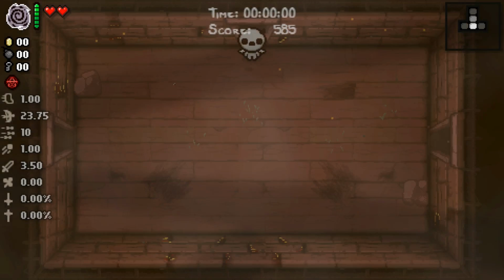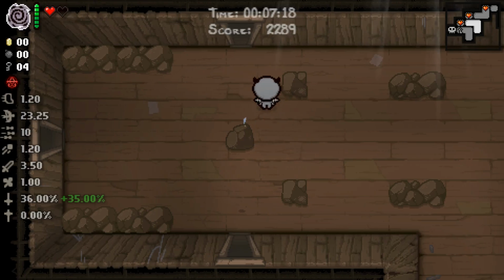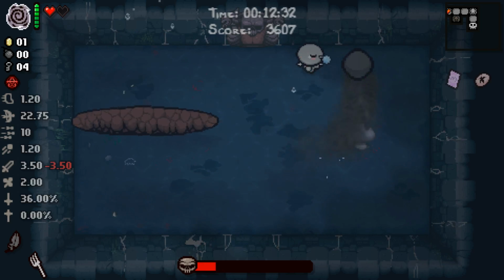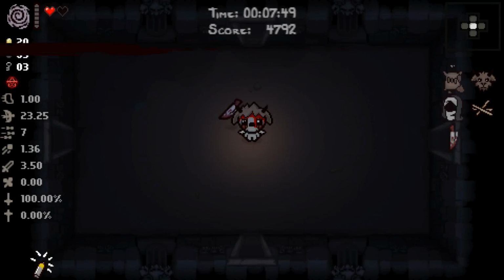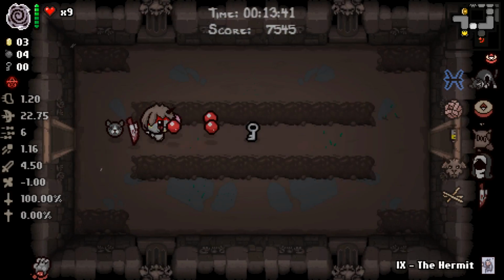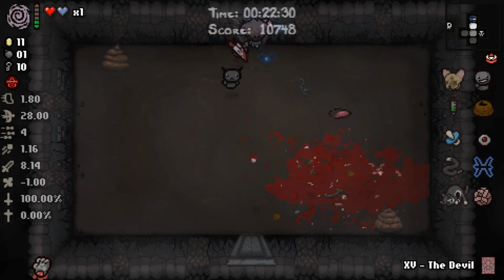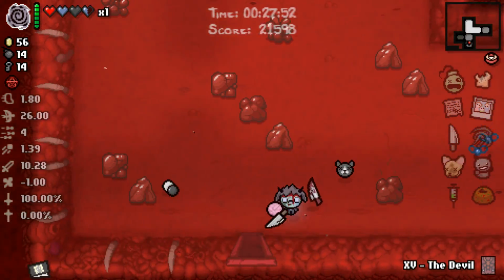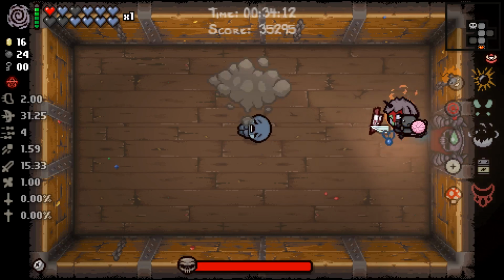The Binding of Isaac: AFTERBIRTH+ - Northernlion Plays - Episode 2 [Apollyon]